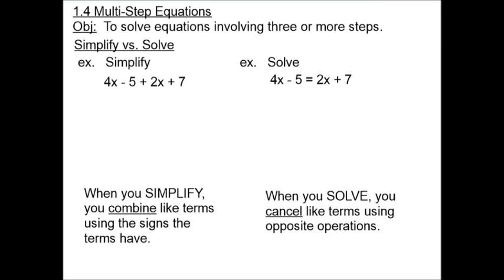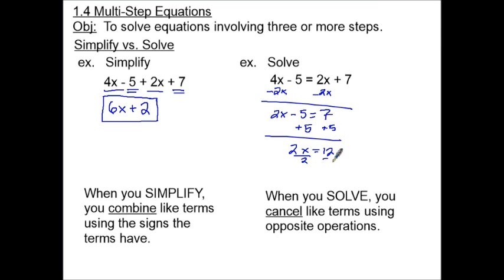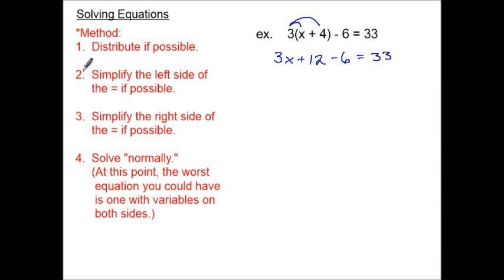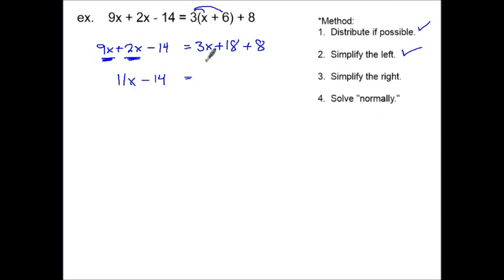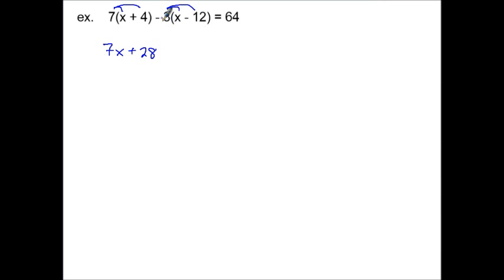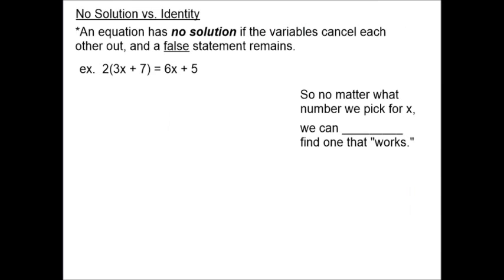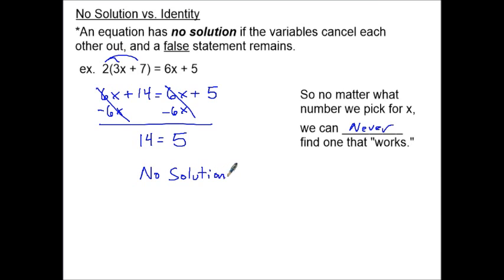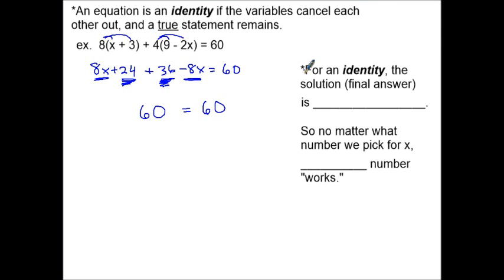Alg UC Lesson 1.4